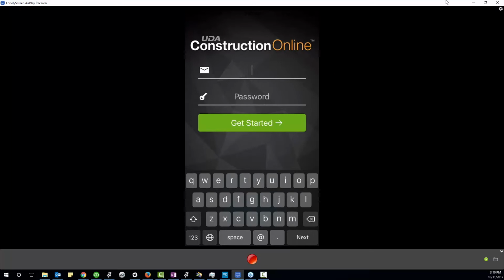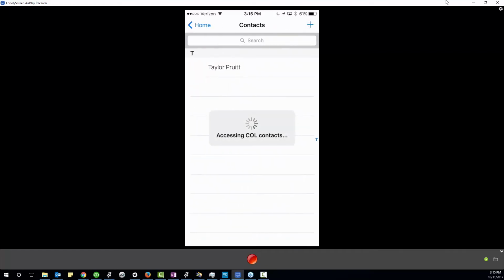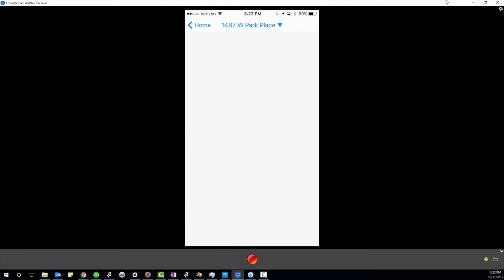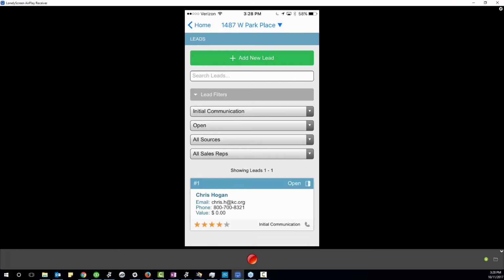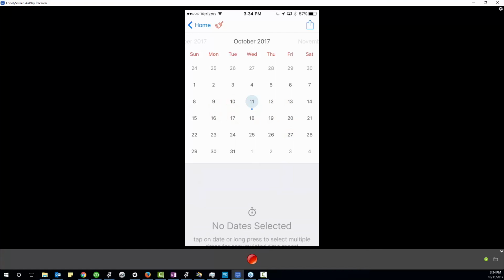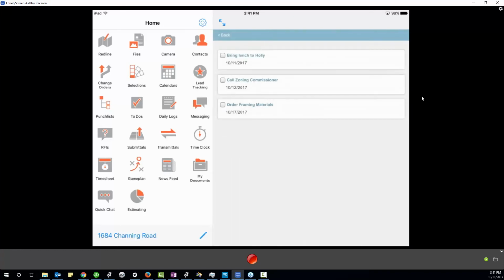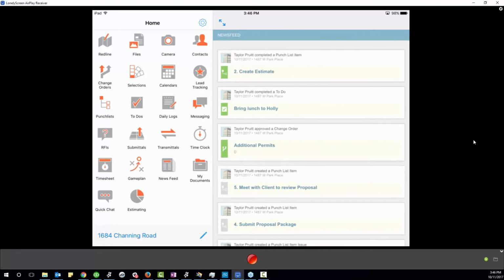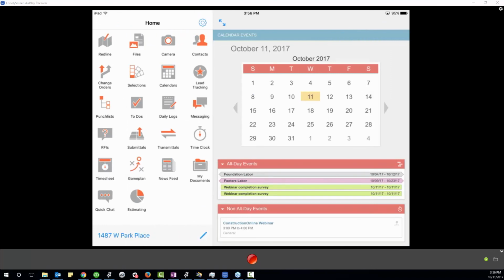Introducing ConstructionOnline Mobile